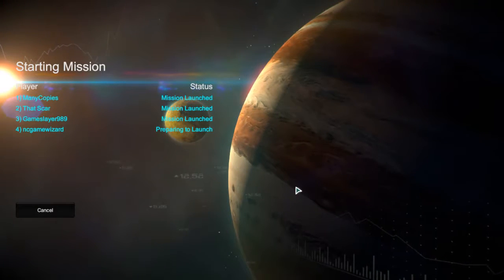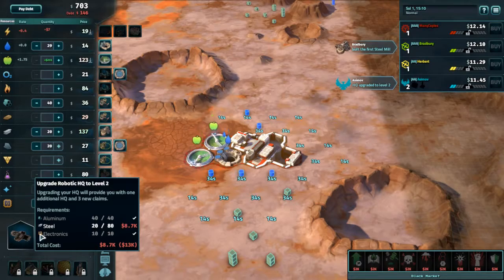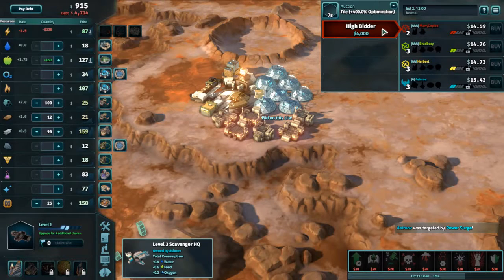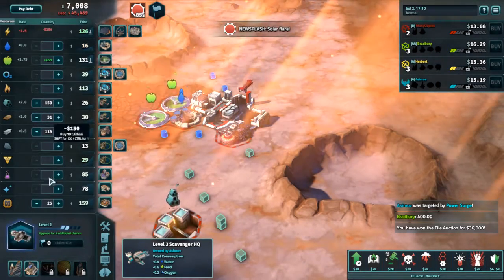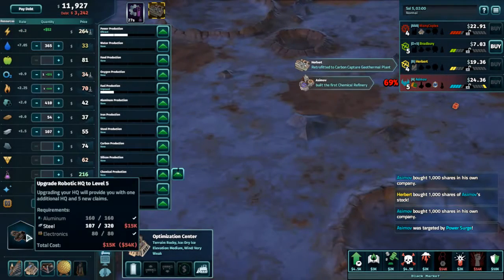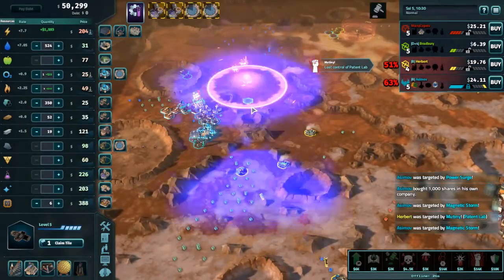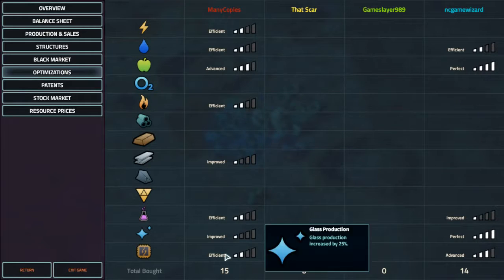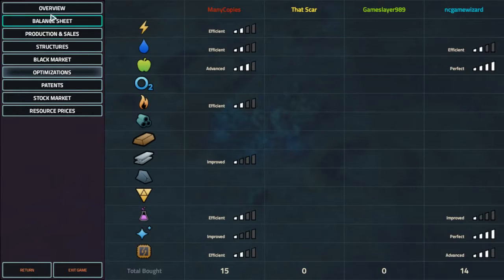Offworld Trading Company: 2nd Continuous Innovation Tournament Group B Round 3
The ManyCopies perspective of the 2nd Continuous Innovation Tournament Group B Round 3.